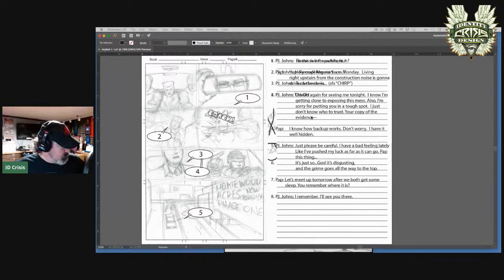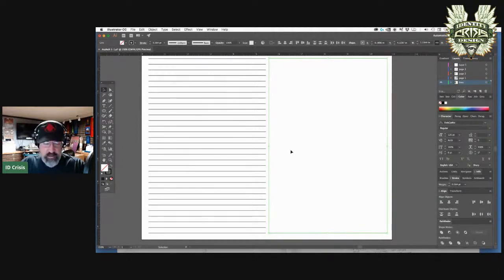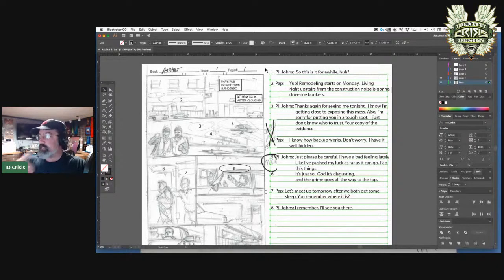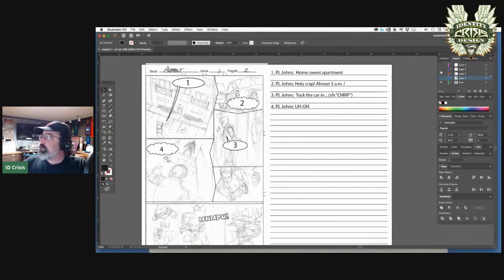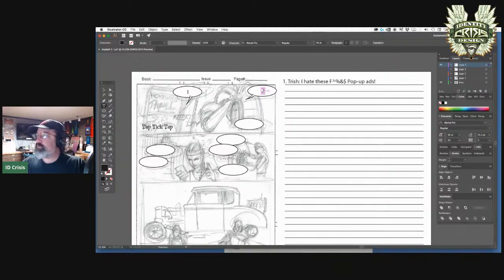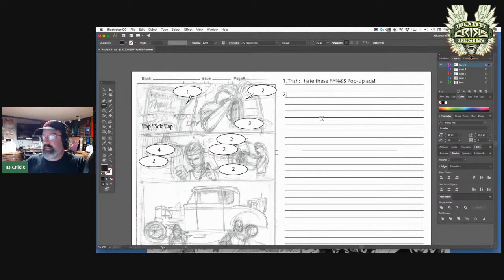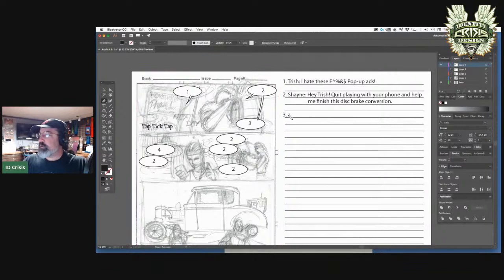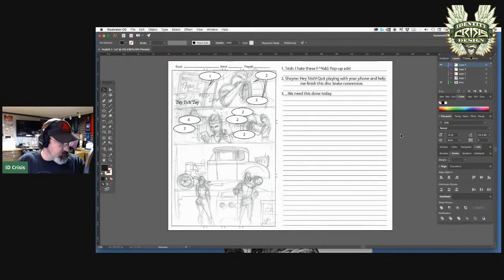Comic Artist Evolution EP18 Using Illustrator to help write layouts.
As my process evolves, I take some time to show you tricks I've learned.

Ghetto Dragon!

CloutHub: @IDCrisis
Minds: @IDCrisis